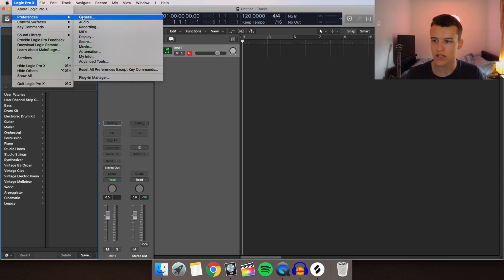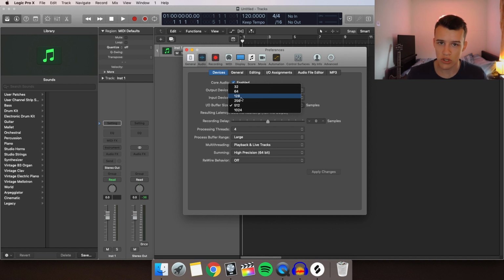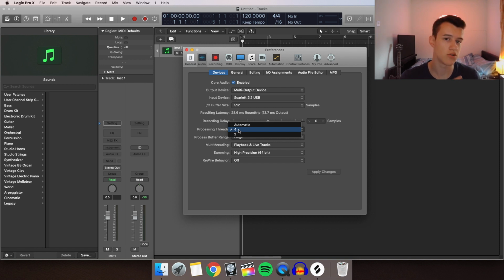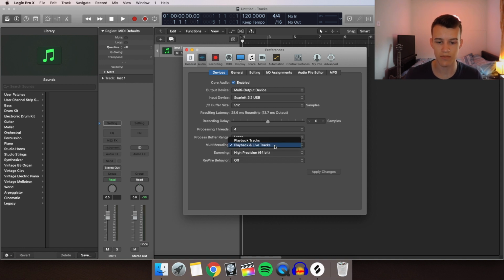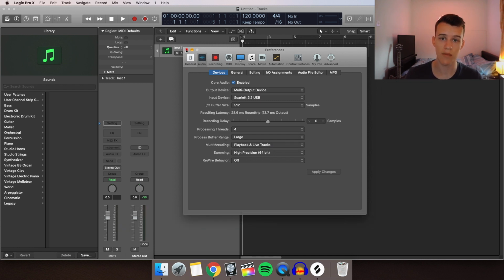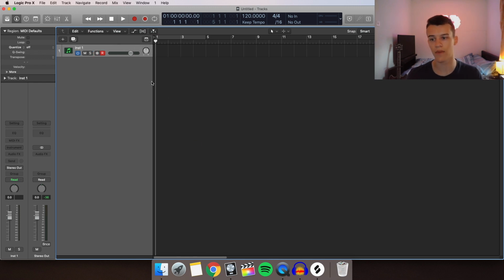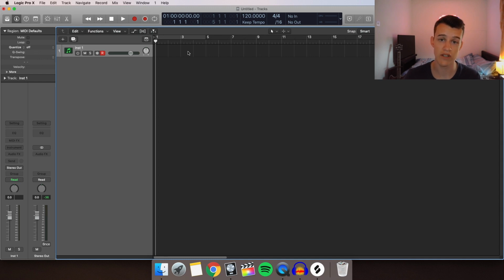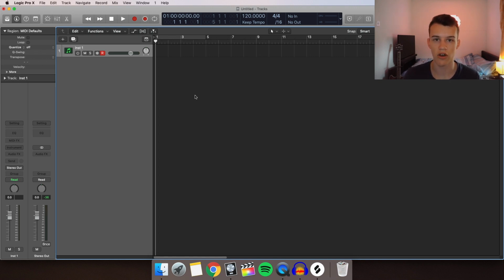How To STOP CPU OVERLOAD in Logic Pro X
Tips on how to stop CPU OVERLOADING in LOGIC PRO X